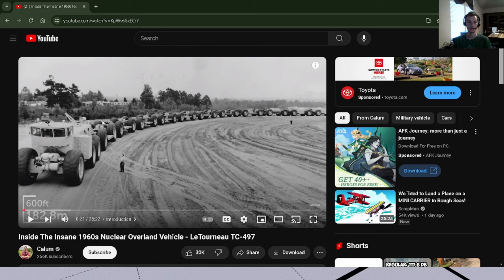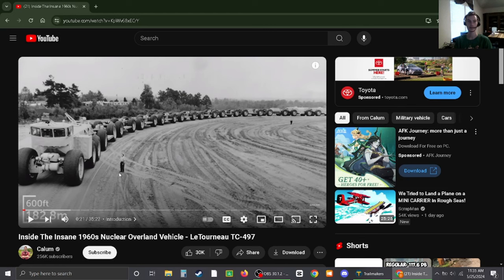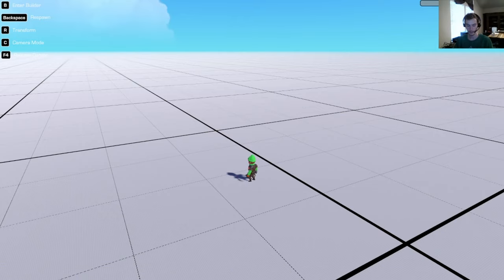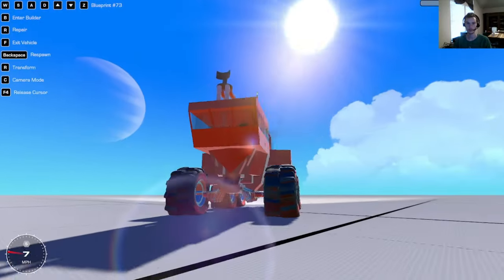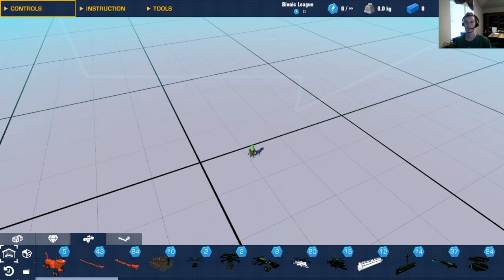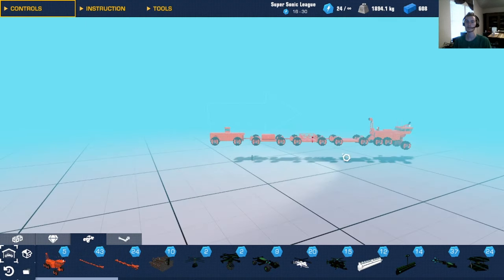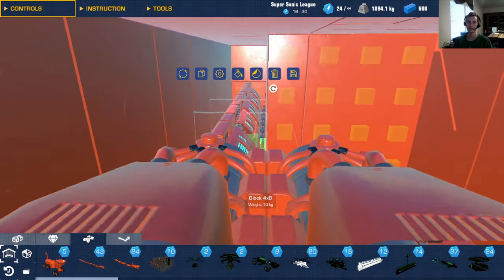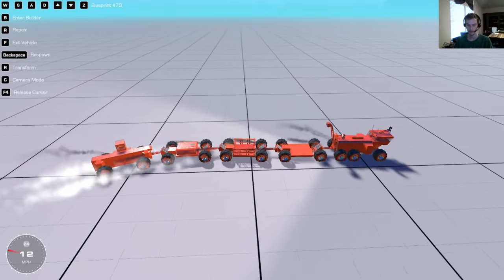This 600ft nuclear powered land train IS real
Today I am building another vehicles of history.

Also check out @CalumRaasay for more info about the LeTourneau TC-497.